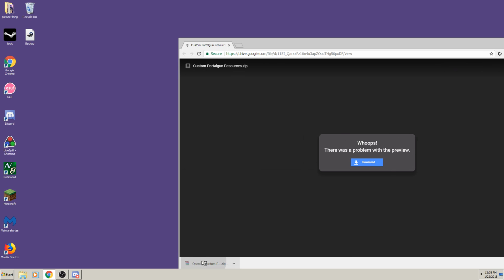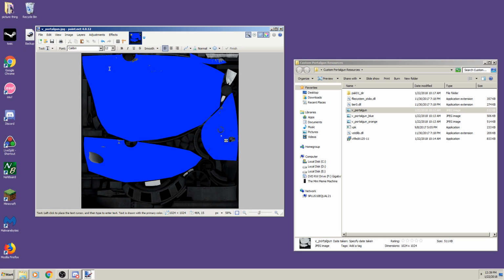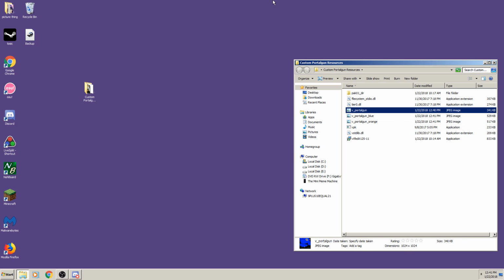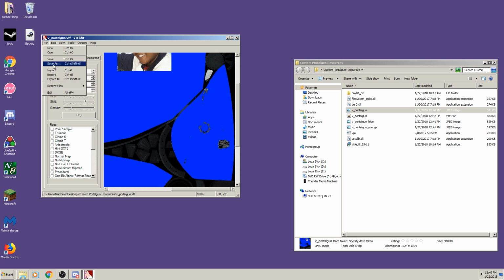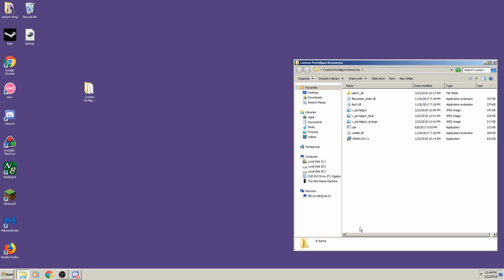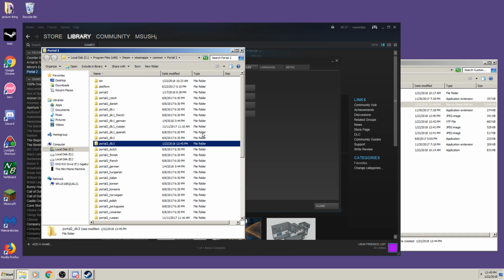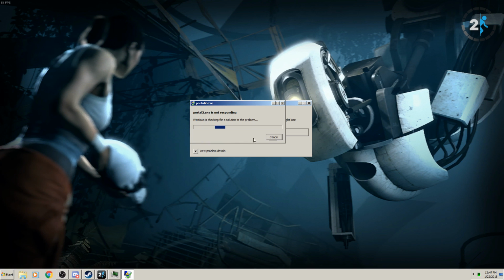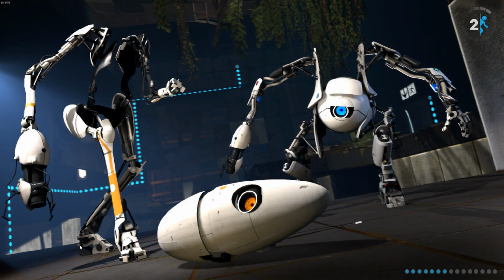Portal 2 - How to Make a Custom Portalgun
Also for those curious, I'm using windows 7 with windows classic theme.

I've rescinded any links to any discord servers in relation to this video. Unfortunately the nice people running those servers have had their patience run thin with the amount of people asking for texture help over the years.